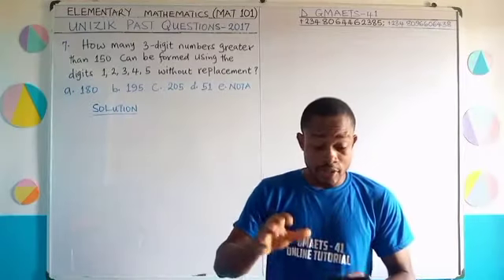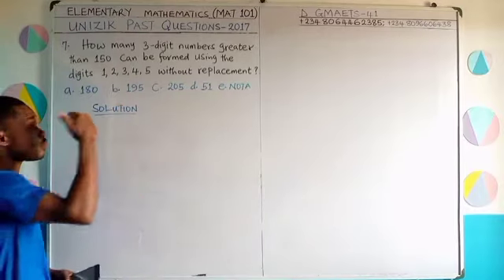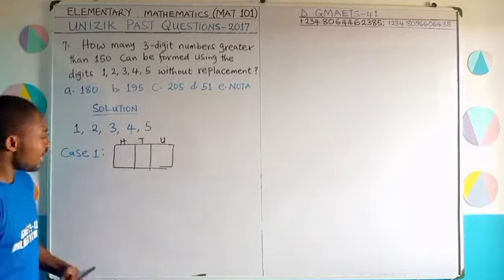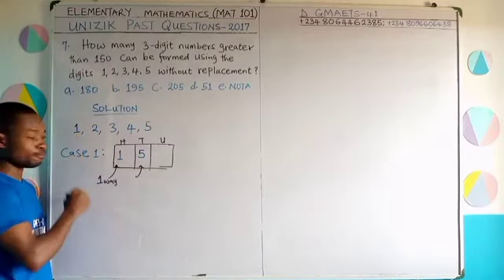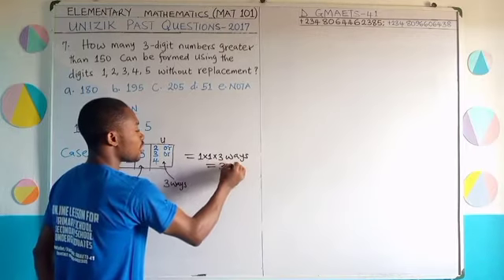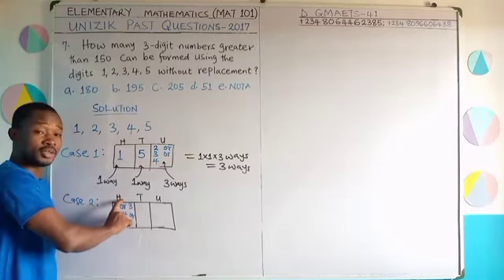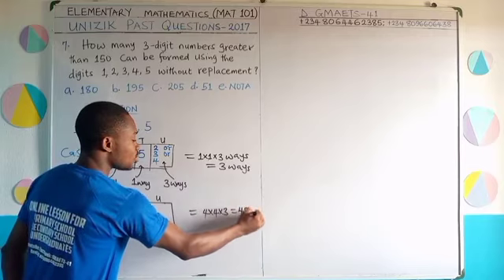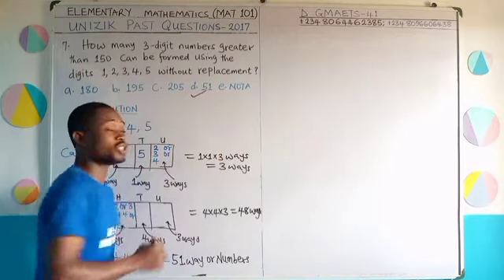ELEMENTARY MATHEMATICS (Mat 101) PAST QUESTION SOLUTIONS & ANSWERS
Click the Telegram Channel link above to join GMAETS_41's Elementary Mathematics (Mat 101) Past Questions Solutions and Answers. Get all the past questions notes and videos in the channel.